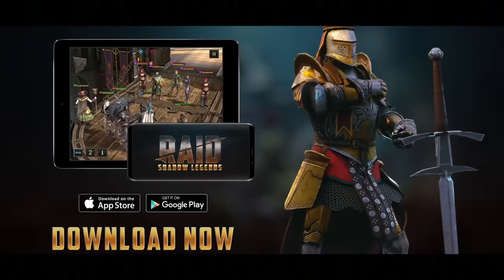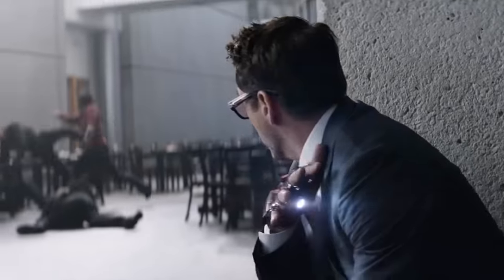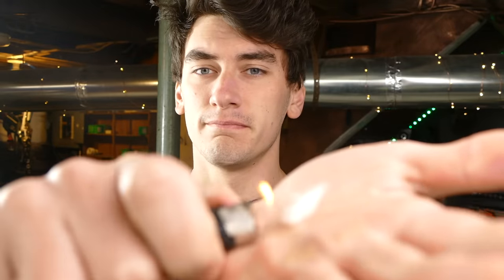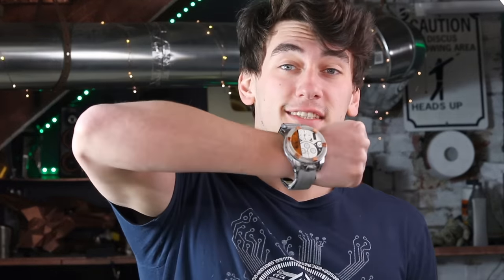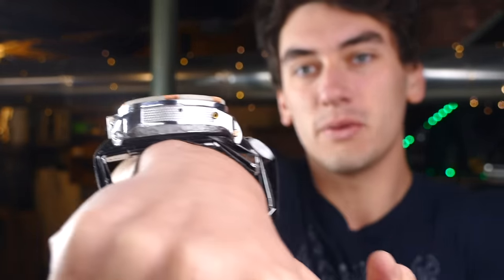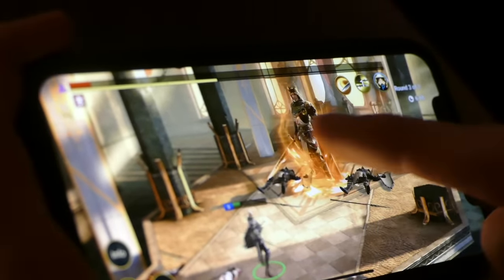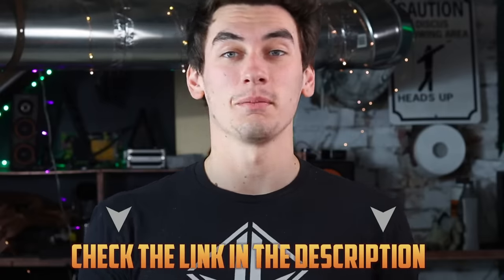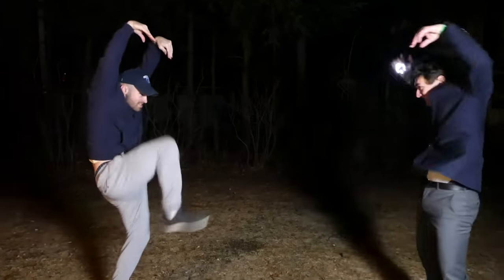Working Expandable Iron Man Watch Glove Repulsor! (From Captain America Civil War)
Install Raid for Free ✅ IOS, ANDROID & PC Start with💰50K silver and get a Free Epic Champion 💥 on day 7 of “New Player Rewards” program
I made the expandable Repulsor watch Iron Man uses in Marvel movie Captain America Civil War. The watch is able to transform into a full metal repulsor glove that lights up and fires Repulsor blasts using flash paper and flash cotton. Enjoy!